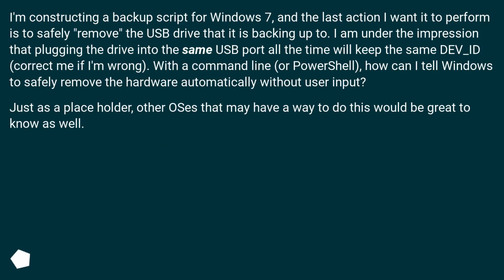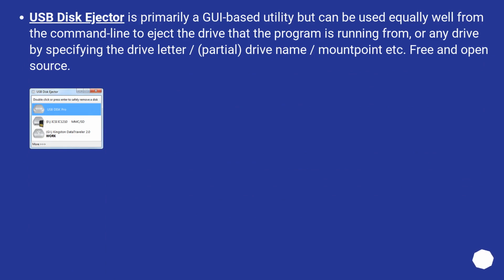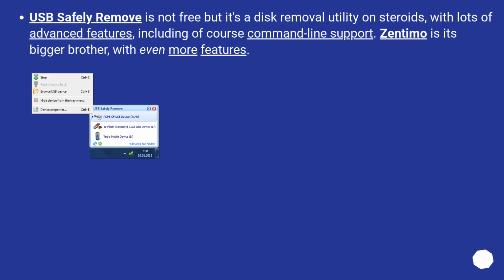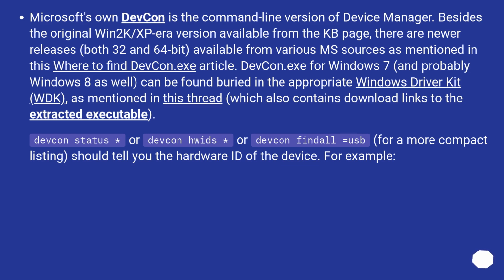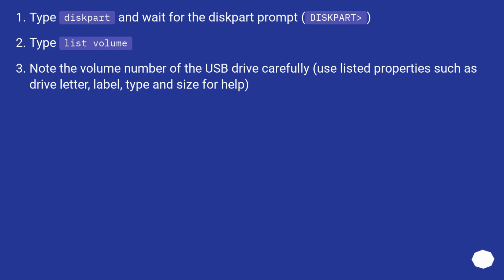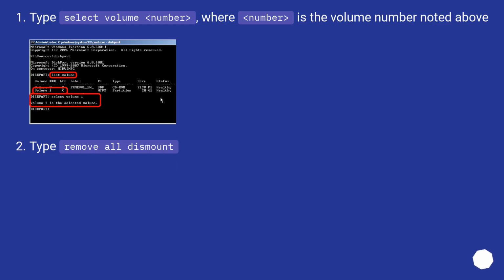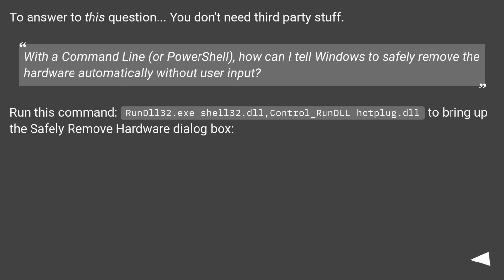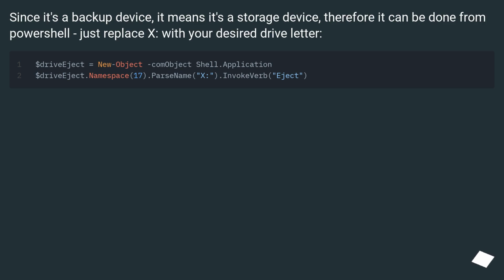Remove USB device from command line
Chapters
00:00 Question
00:45 Accepted answer (Score 36)
00:57 Answer 2 (Score 79)
04:51 Answer 3 (Score 23)
05:35 Answer 4 (Score 8)
05:56 Thank you

[Is there a DOS prompt (cmd.exe from Win7) command to eject a thumb drive?]